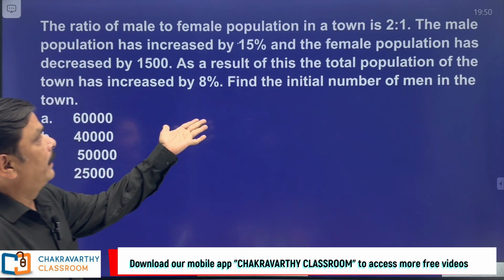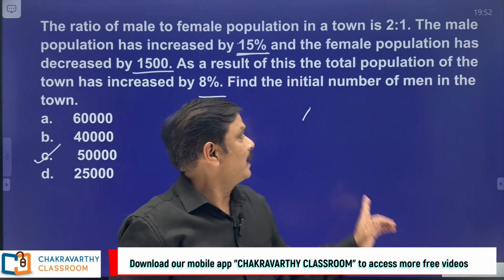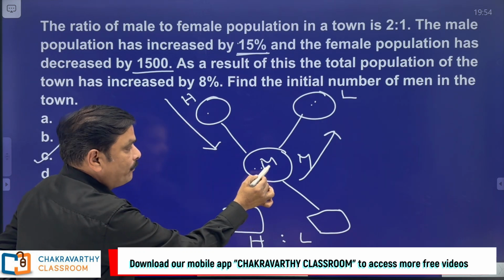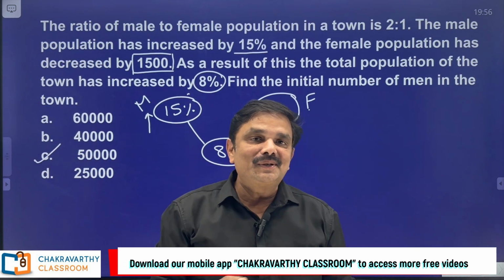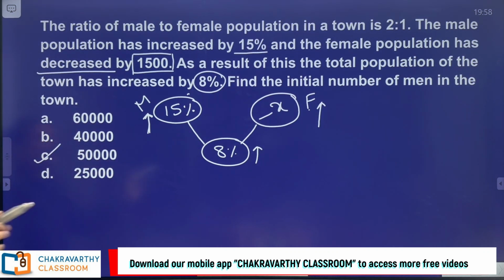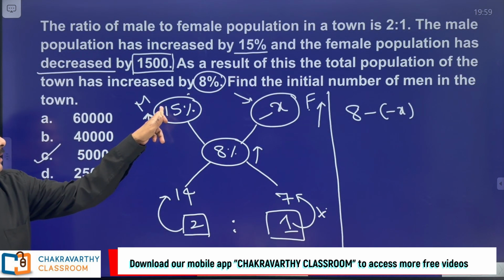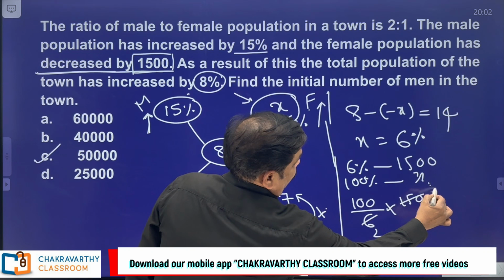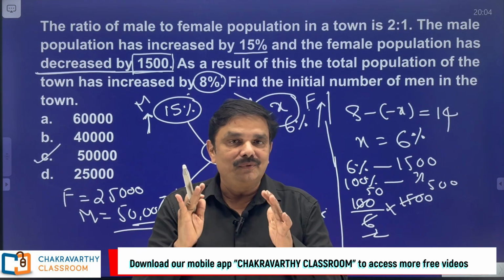Percentages, Alligation, Ratio and Proportion - rrb ntpc, rrb group d, rrb alp, ssc cgl, chsl, ibps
"bank exams"
"online coaching"
"lic aao"
"rrb ntpc"
"rrb group d"
"rrb alp"
"rrb je"
"rrb rpf"
"ssc cgl"
"ssc chsl"
"exise inspector"
"income tax inspector"
"rbi grade b"
"sbi po"
"sbi clerk"
"sebi officer"
"fsi officer"
"ratio and proportion"
"cat exam"
"mat exam"
"cuet"
"clat exam"
"csat exam"
"upsc"
"appsc"
"tgpsc"
"uppsc"
"tnspsc"
"kpsc"
"campus recruitment tests"
"tcs paper"
"infosys aptitude"
"dell exam"
"cognizant paper"
"competitive exams"
"unacademy"
"chandan logics"
"ias coaching"
"high level reasoning"
"quantitative aptitude"
"jaib"
"caib"
"percentages"
"averages"
"data interpretation"
"data interpretation for cat"
"data sufficiency"
"mensuration"
"analytical reasoning"
"critical reasoning"
"ibps prelims"
"sbi interview"
"sbi prelims"
"junior associate"
"lic assistant"
"niacl ao"
"niacl assistant"
"ideas for reasoning"
"ssc general knowledge"
"static gk"
"general awareness"
"chakravarthy sir"
"logics"
"upgrad"
"bc study circle"
"profit and loss"
"averages"
"train problems"
"problem based on ages"
"permutation and combination"
"probability"
"geometry"
"coordinate geometry"
"algebra"
"trigonometry"
"heights and distances"
"coded inequalities"
"quadratic equations"
"inequalities"
"quantity one and quantity two"
"simple interest"
"compound interest"
"mixture and alligation"
"partnership"
"discount"
"relation between si and ci"
"relation between simple interest and compound interest"
"work and wages"
"games and races"
"digital sum"
"classification of numbers"
"unit digit"
"divisibility rules"
"factors and divisors"
"remainder theorem"
"binomial theorem"
"last two digit number"
"simplification"
"approximation"
"problems on numbers"
"progressions"
"clocks"
"calendar"
"statistics"
"input and out put"
"assumptions"
"arguments"
"courses of action"
"conclusions"
"inferences"
"cause and effect"
"suman tv"
"pakistan competitive exams"
"bangladesh competitive exams"
"case studies"
"mental ability"
"numerital ability"
"reasoning"
"current affairs"
"static gk"
"history"
"economy"
"polity"
"physics"
"chemistry"
"biology"